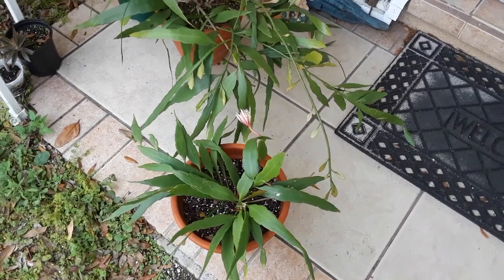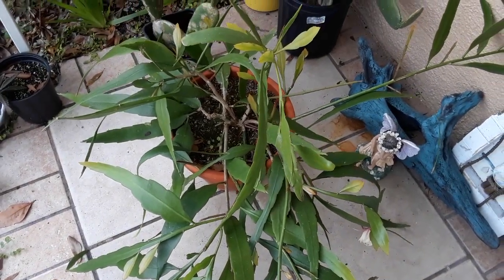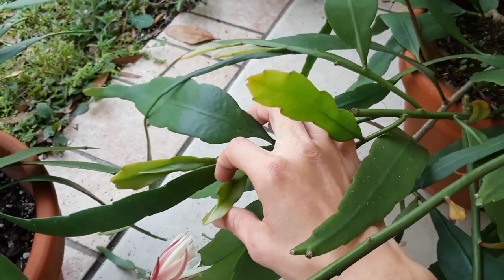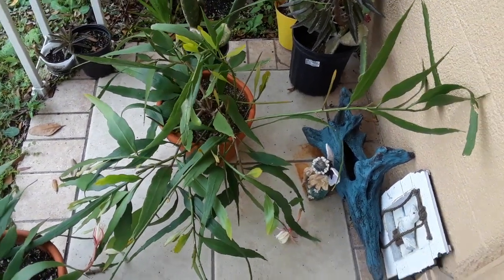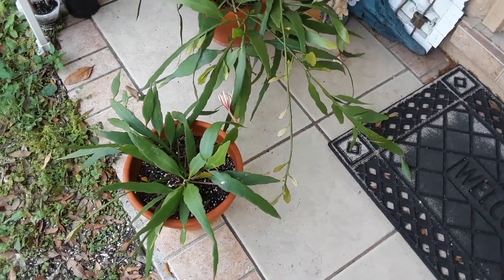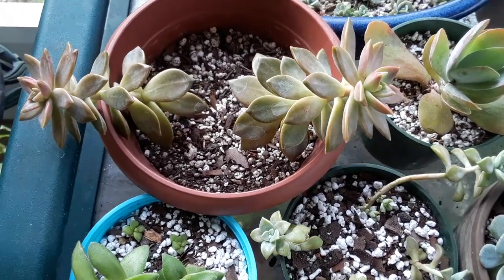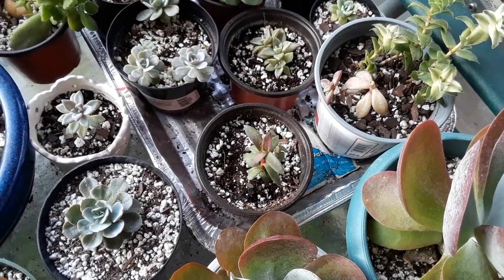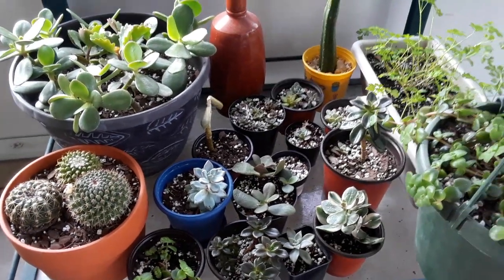Updates on propagating & fixing common issues with your succulents and cacti (almost 2weeks later)🌵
Today I wanted to give you some updates on the queen of the night cactus I'm growing & the succulents we've been fixing from over- watering, under-watering, being too stretched out and ones we've transplanted into their own pots over the last few weeks.

Remember to check out & join my Facebook group called "Stacey here we grow again and friends", so we can all share what we're growing and most importantly, stay connected with eachother as one in the gardening community! Just send me a member request if you want to be apart of the group😃